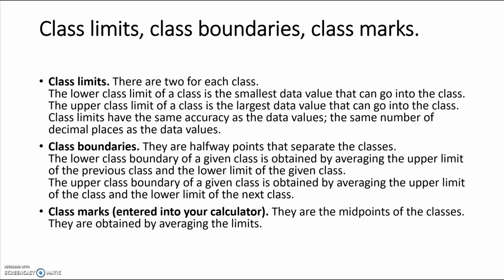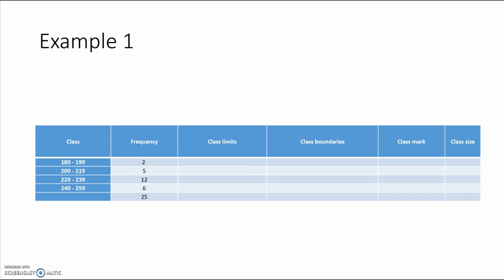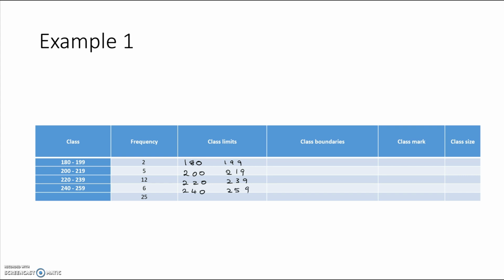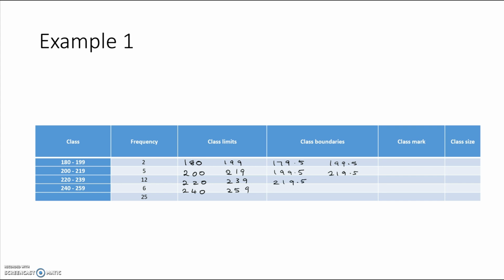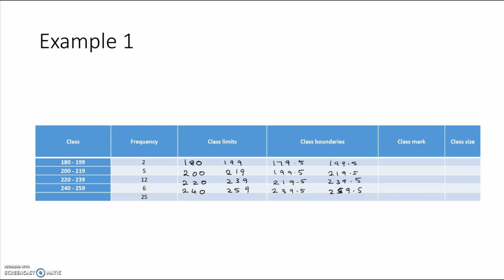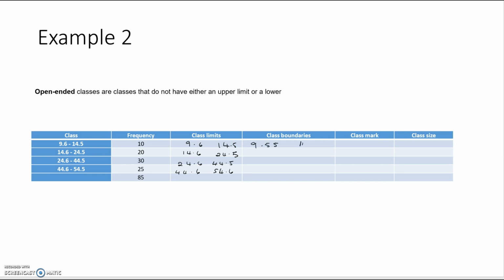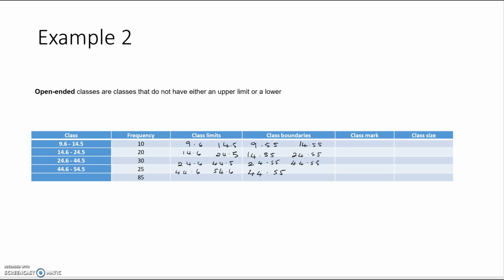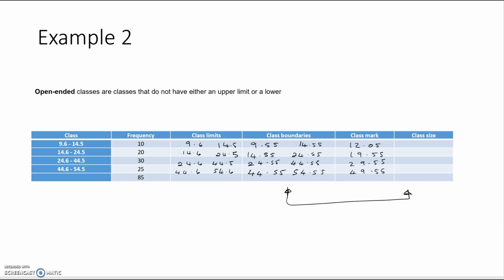DE4102 Class limits and boundaries